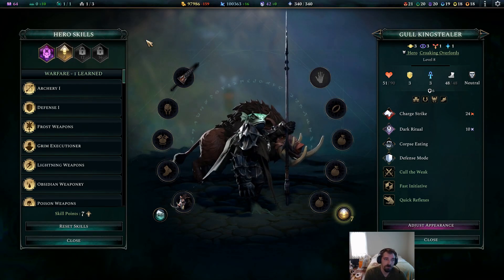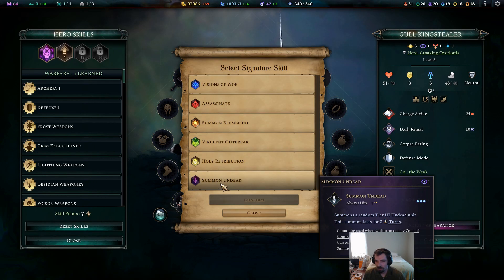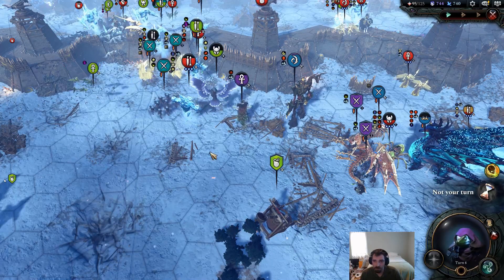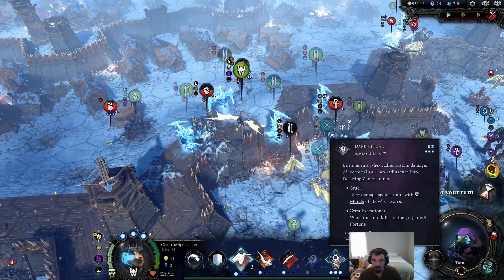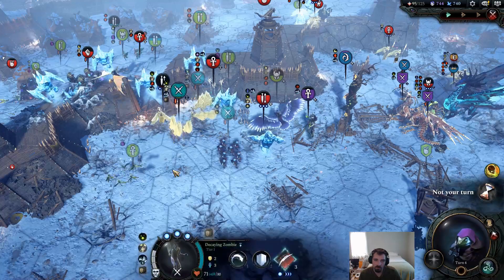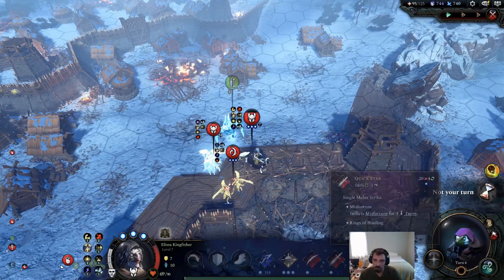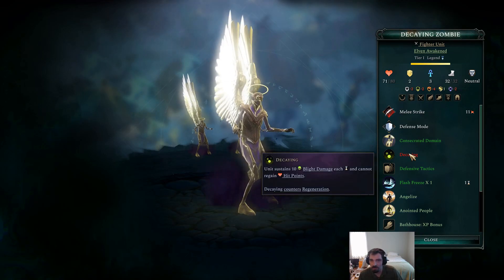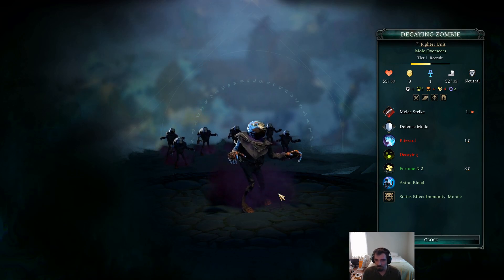Age of Wonders 4 | Dark Ritual is the Best Signature Skill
I have been told by a lot of players in the multiplayer community that Dark Ritual is easily the best signature skill currently in Age of Wonders 4. I aim to explain why in this video.